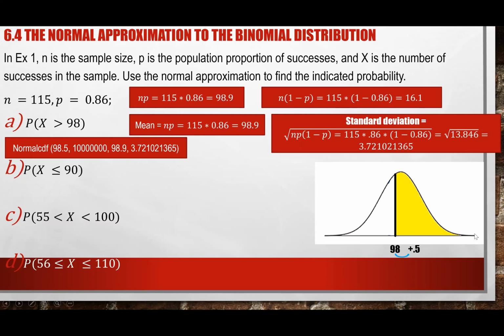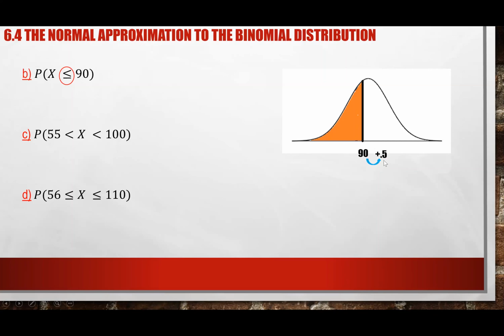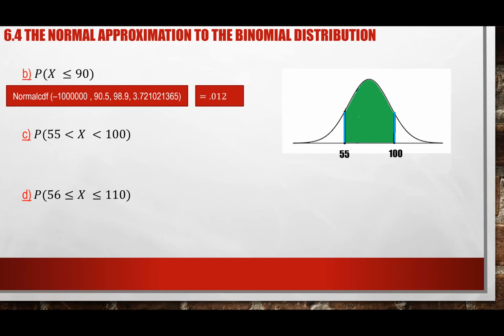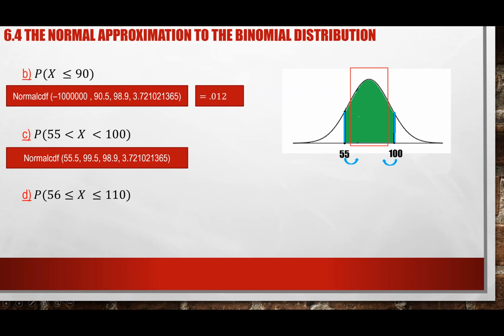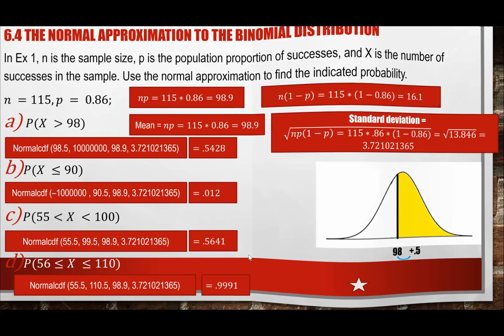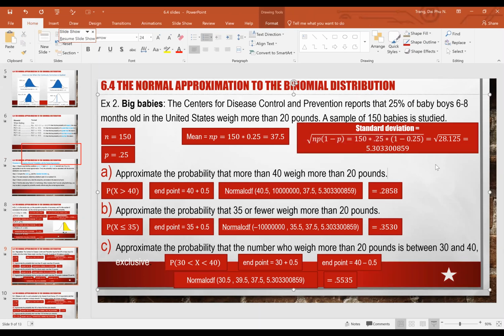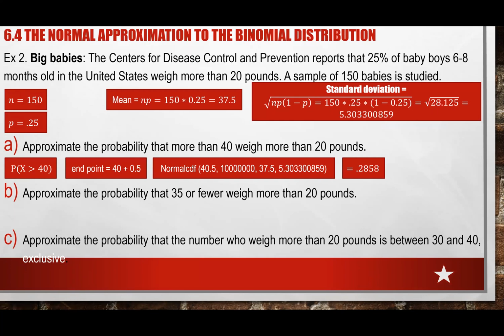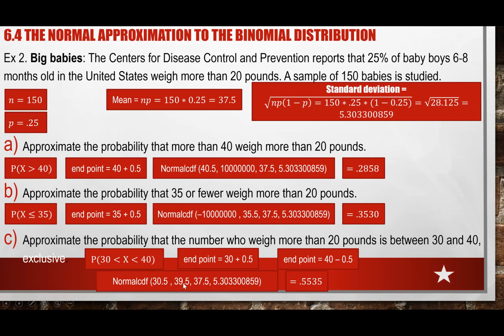Chapter 6.4 Normal Approximate Binomial part 2